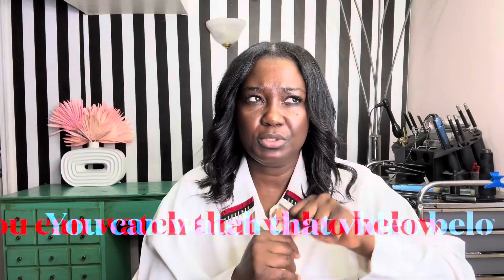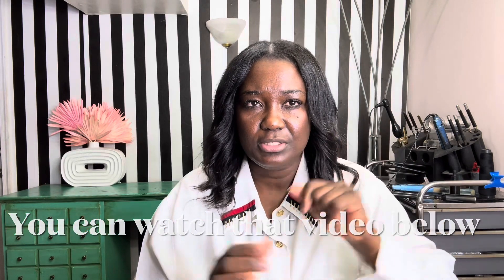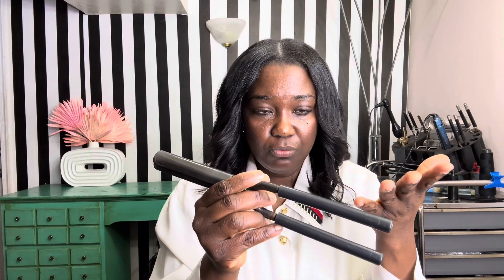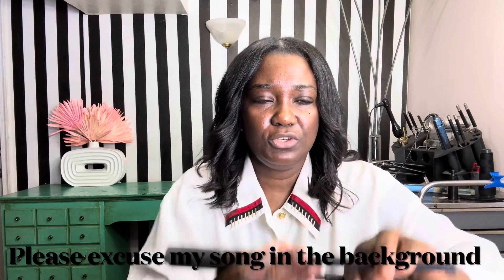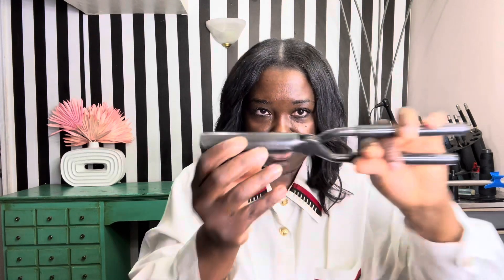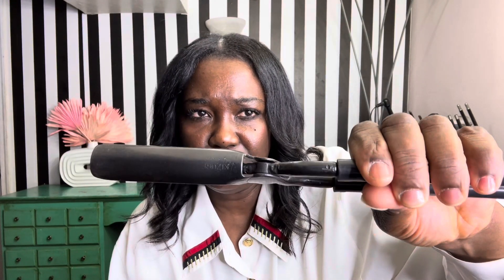How to Rotate the Marcel iron- Beginner friendly/how to use Marcel iron pt2